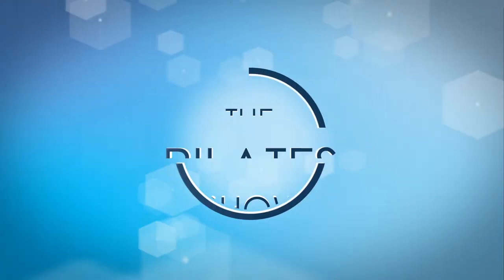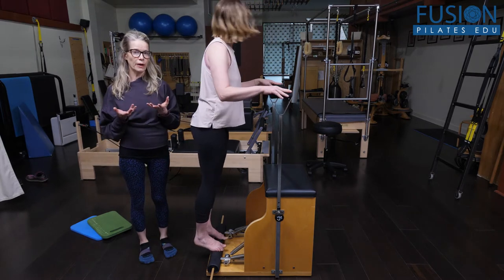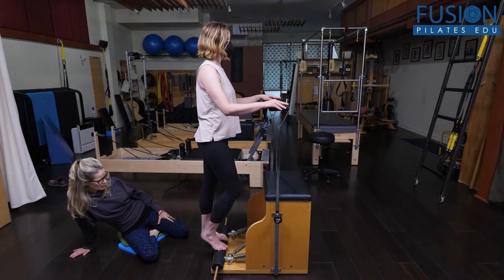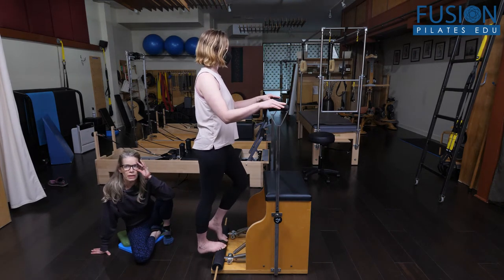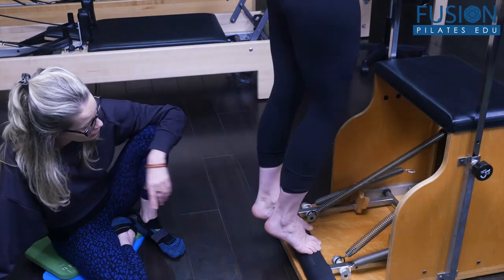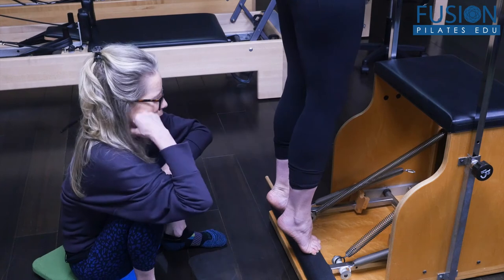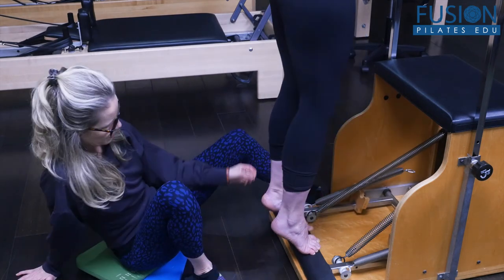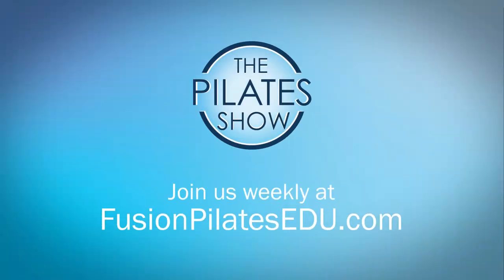Wunda Running! Running in Place and Neutral Feet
Use the Wunda Chair and your handholds to change your client's feet.